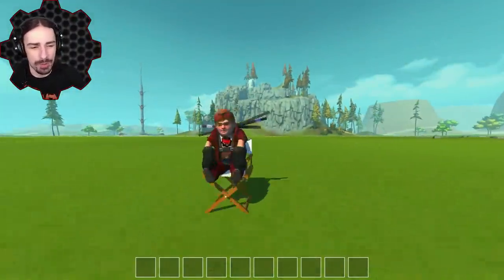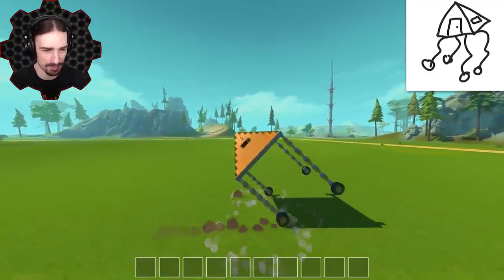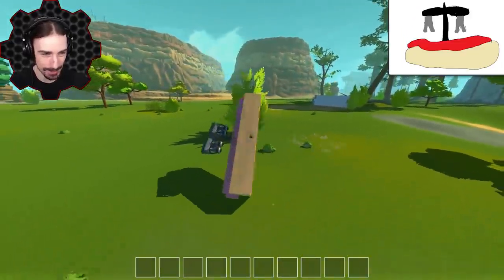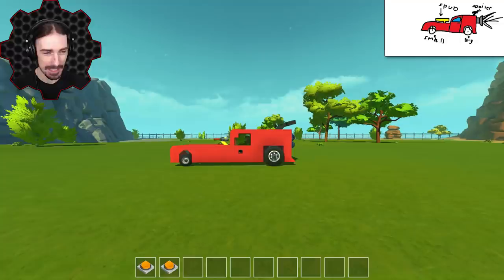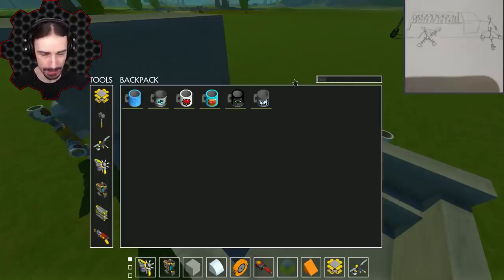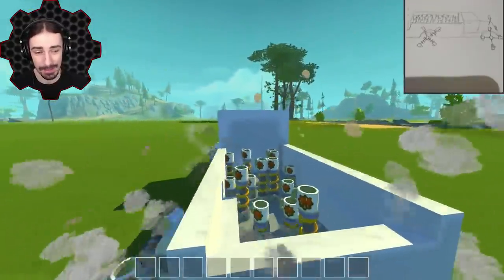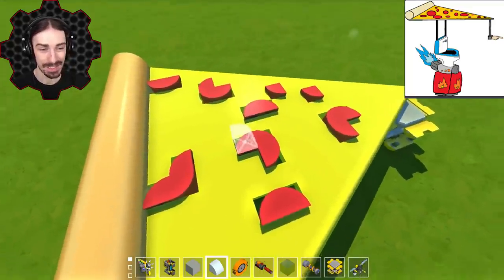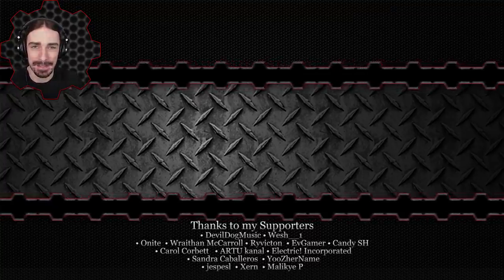You Draw It, I Build It! [YDIB 5] - Scrap Mechanic Gameplay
Welcome to another episode of Scrap Mechanic!  I asked the scrappers in the Scrap Yard discord server to hand draw me pictures of things they want to see me attempt to build in Scrap Mechanic.  The results were pretty hilarious! Thanks to all of the amazing art work submissions from the community!